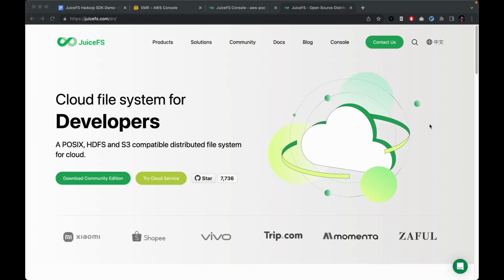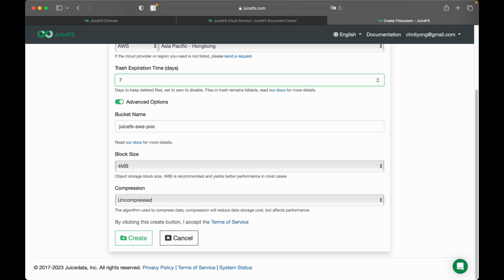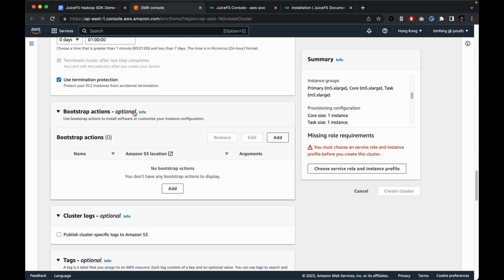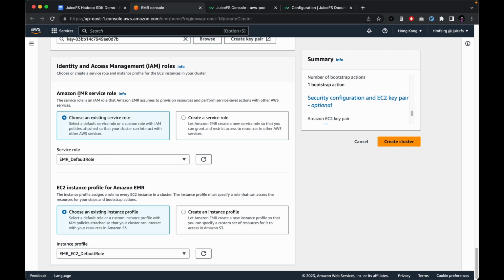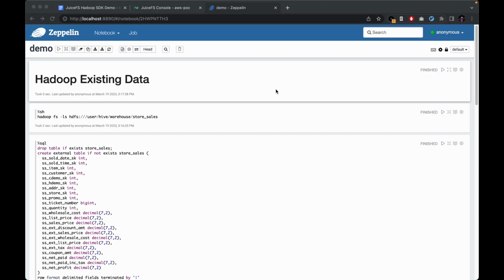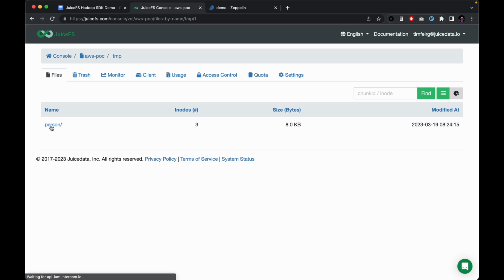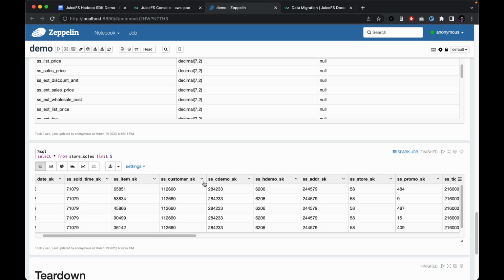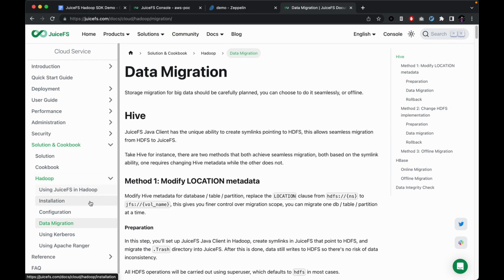Using JuiceFS in AWS EMR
A quick tutorial on how to set up JuiceFS Hadoop SDK on AWS EMR.

00:00 | Intro
01:52 | Create JuiceFS Volume
02:36 | Prepare Installation Resources
04:00 | Create EMR Cluster
07:05 | Verify EMR Functionality
09:45 | Try Out JuiceFS in EMR
11:23 | Data Migration from HDFS to JuiceFS
12:38 | Symbolic Link Feature Demo & Seamless Migration